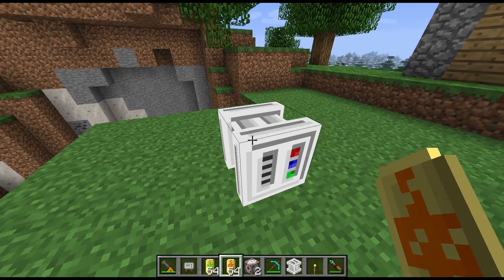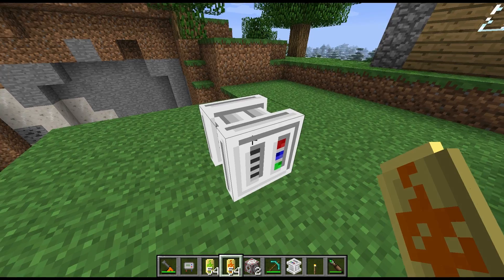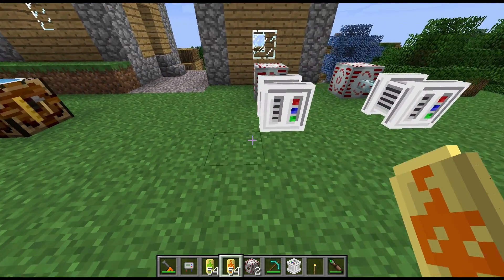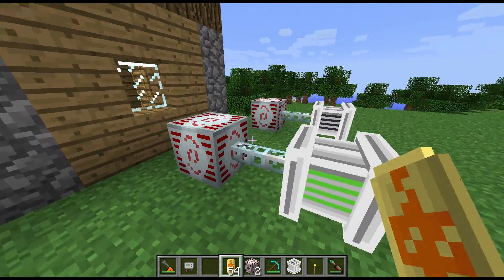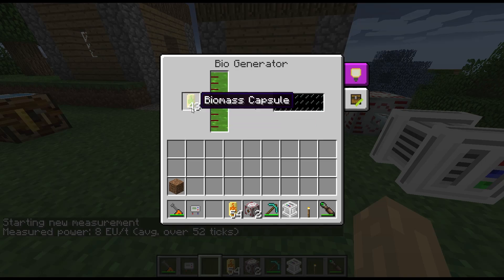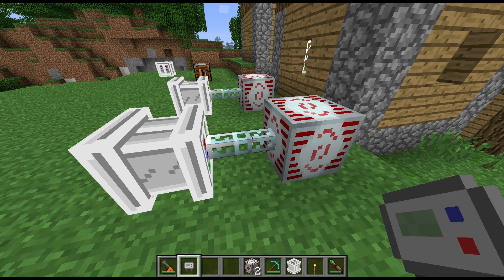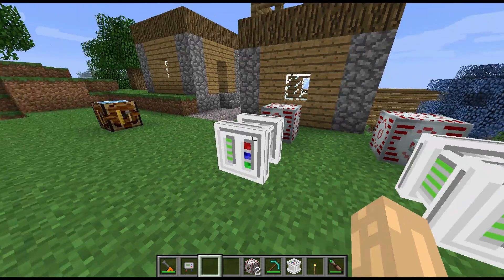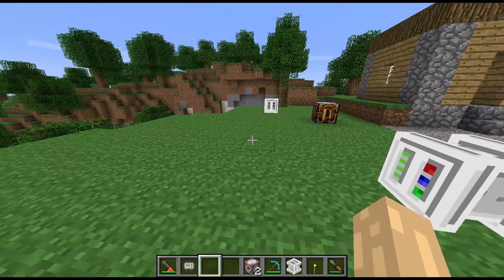Block Spotlight - Bio Generator